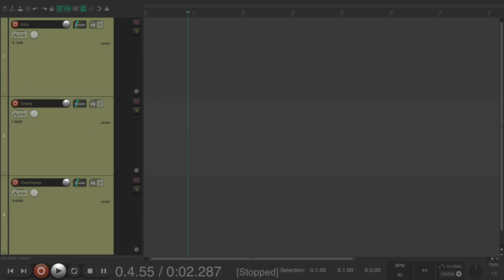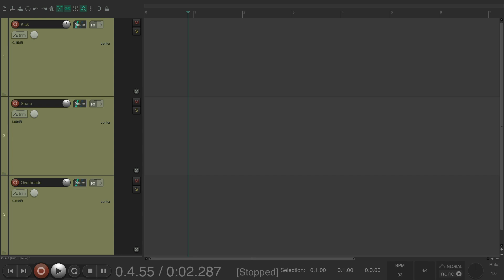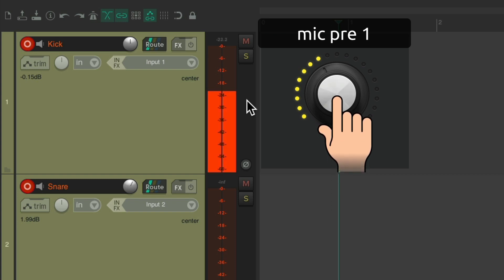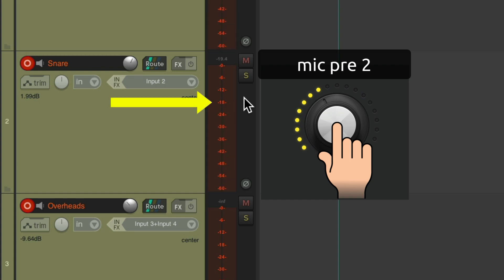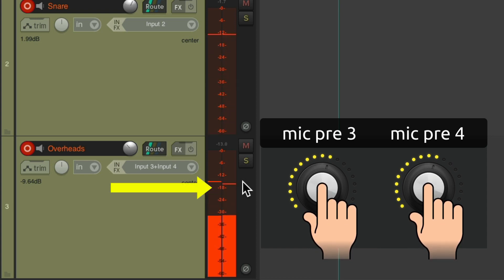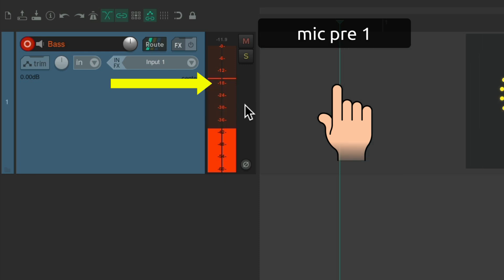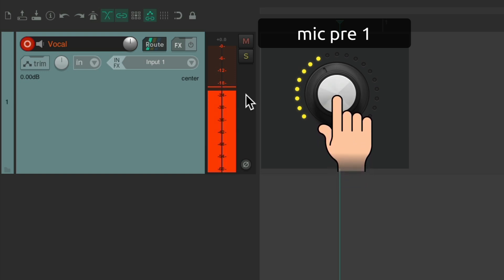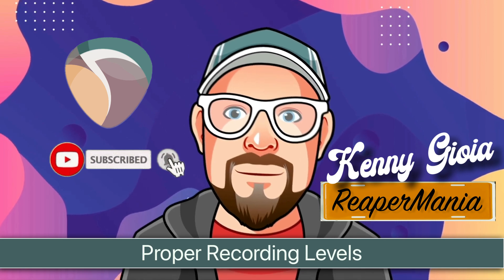Proper Recording Levels in REAPER